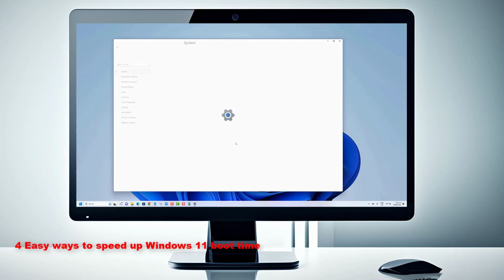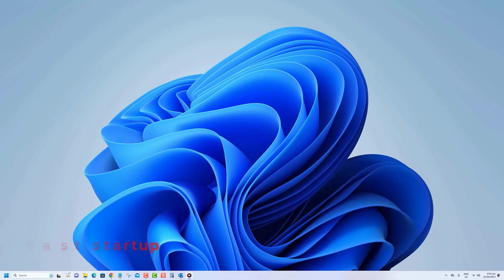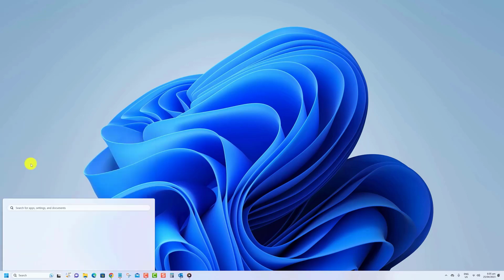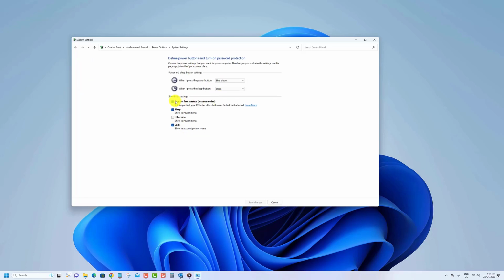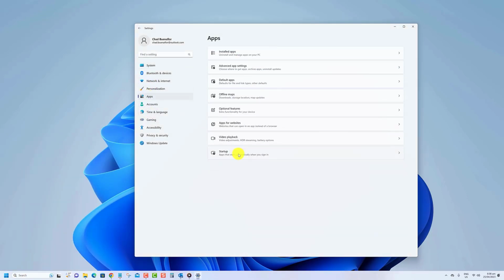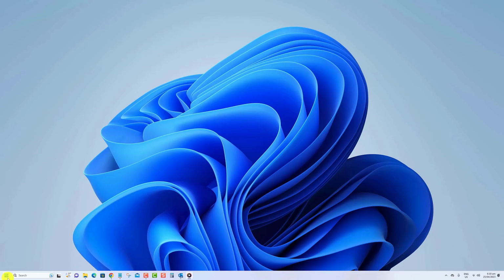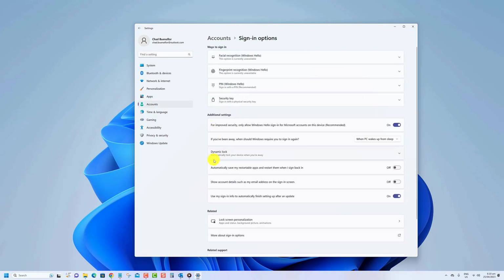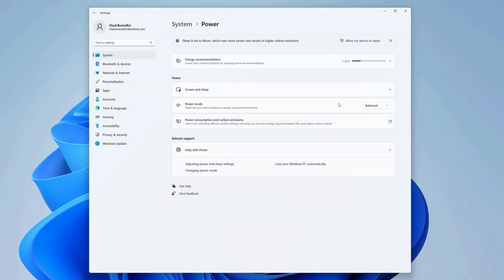4 Easy Ways To Speed Up Windows 11 Boot Time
In this video, we will show you four easy ways to speed up Windows 11 boot time. A fast boot time can significantly improve your computer's performance and efficiency, saving you valuable time and frustration.

We will guide you through the process of disabling unnecessary startup programs, enabling fast startup mode, and optimizing your power settings. These simple adjustments can make a big difference in how quickly your computer starts up and is ready for use.

Whether you're using your computer for work, gaming, or browsing the internet, speeding up your boot time can enhance your overall experience. Follow our step-by-step instructions and enjoy a faster and more efficient Windows 11 boot time.